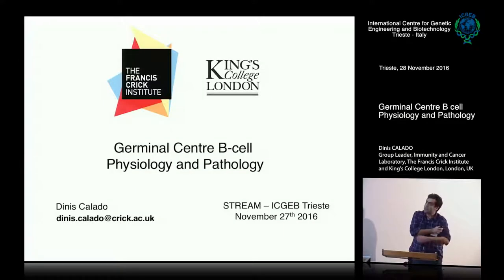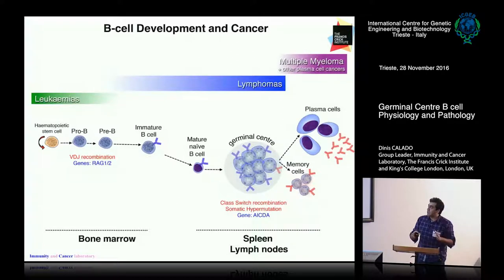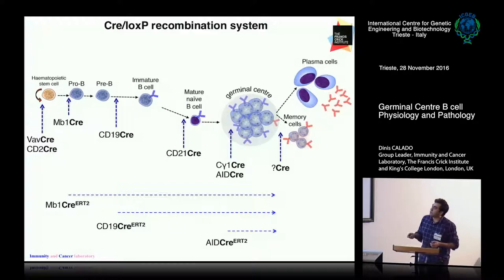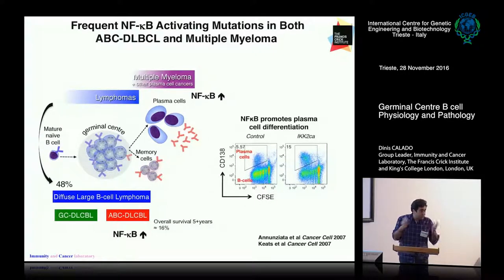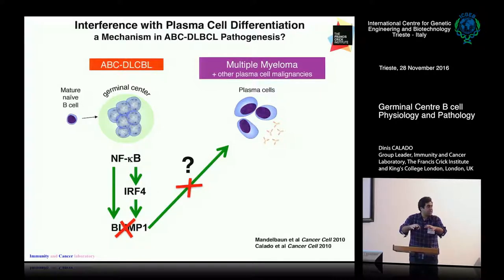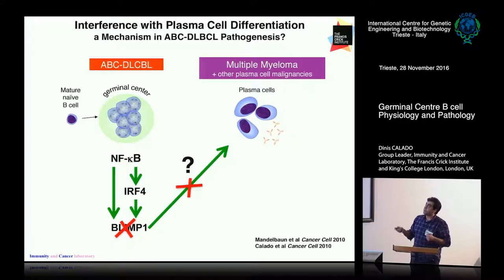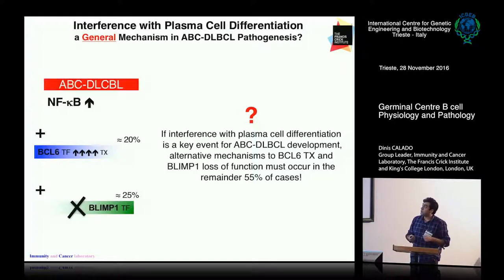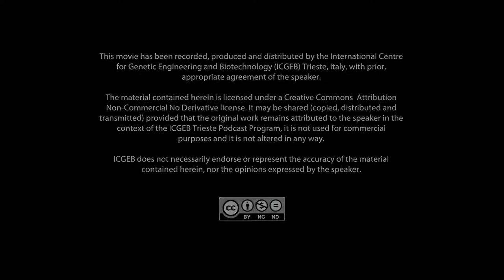D. Calado - Germinal Centre B cell Physiology and Pathology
Dinis Calado, Group Leader, Immunity and Cancer Laboratory,The Francis Crick Institute and King’s College London, London, UK speaks on "Germinal Centre B cell Physiology and Pathology". This movie has been recorded by ICGEB Trieste at  "STREAM Consortium Steering Committee", ICGEB Trieste Seminar Room.